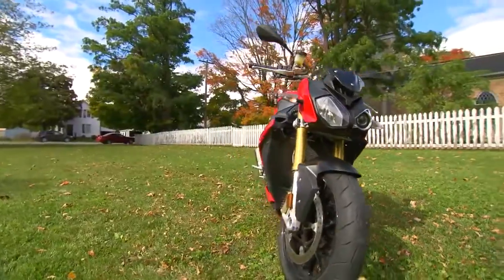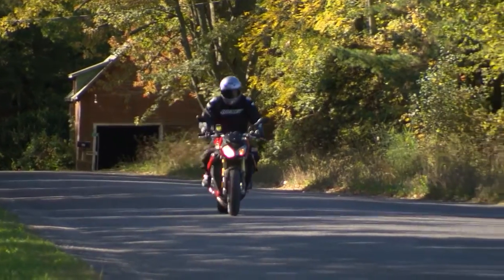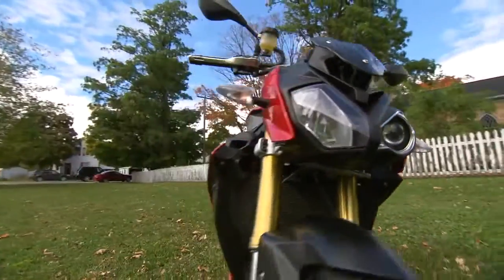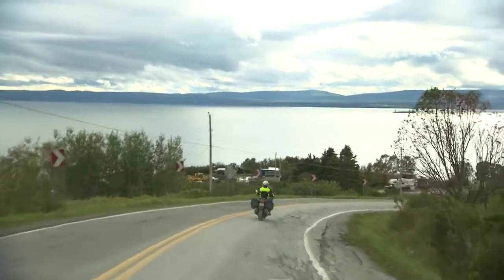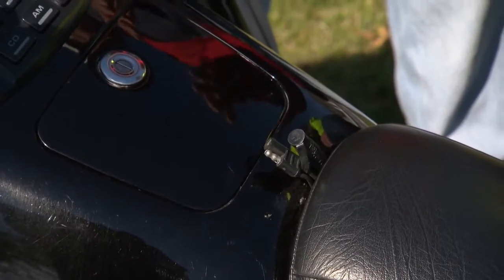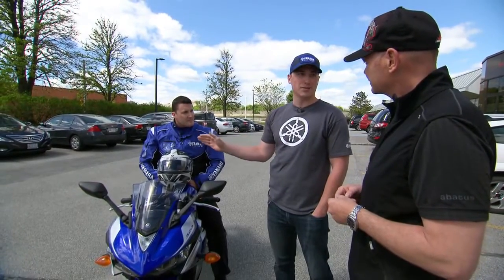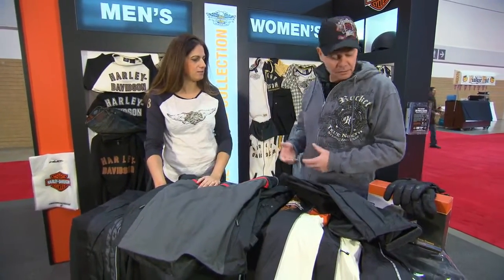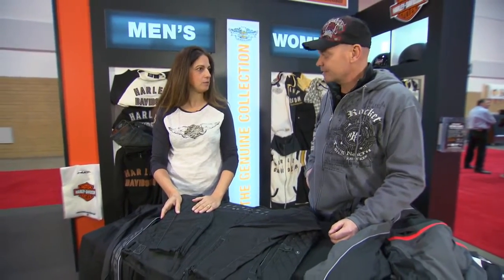Motorcycle Experience Season 26 Episode 9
On this edition of Motorcycle Experience, the pride of the OPP gets a taste of the real world… while on this season’s Ultimate Ride we reach our ultimate destination.  Then, during our “Winging It” segment, touring expert Ken Edick creates his own isolation booth and Shifting Gears editor Jenn Martin takes a closer look at high tech rain gear.